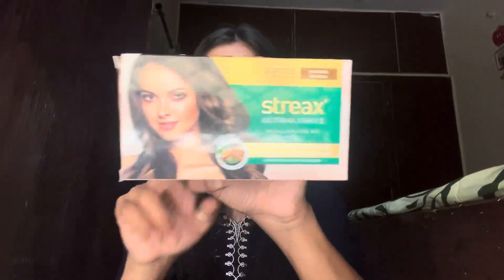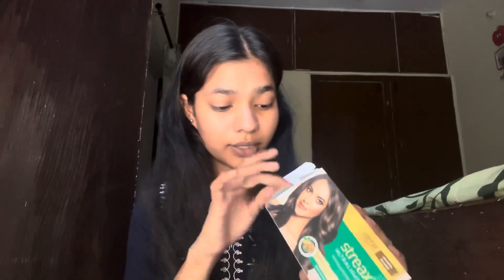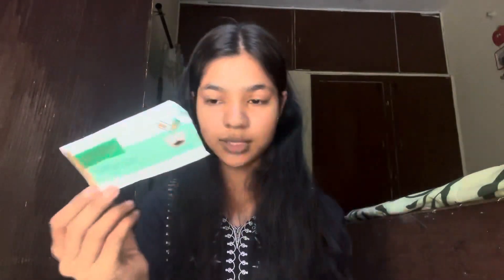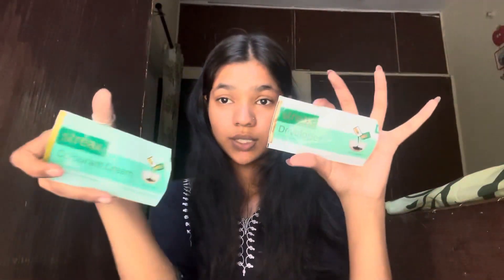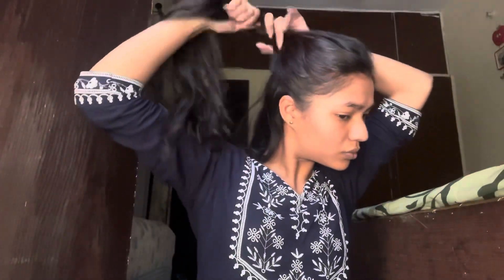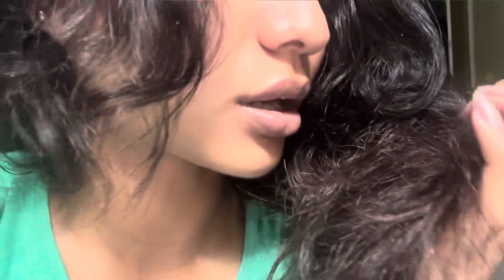Highlighting my Hair for the first time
Hi guys I am Saloni . I make videos on makeup, skincare, fashion and many more . Keep supporting and keep showering your love .

Product : Streax highlighting kit

All the content in this video is my own .